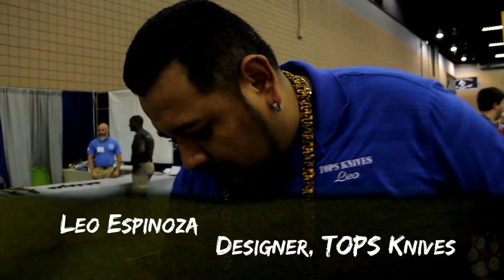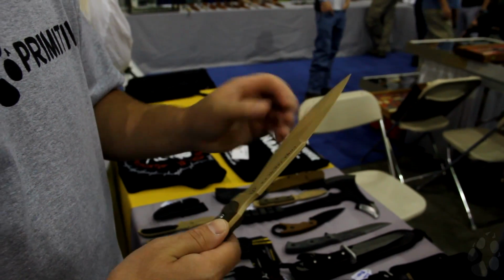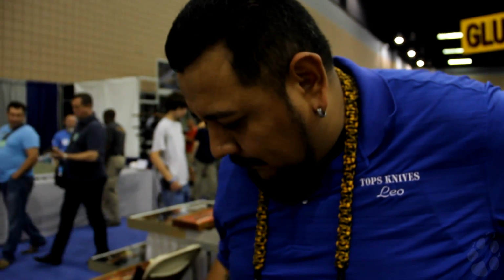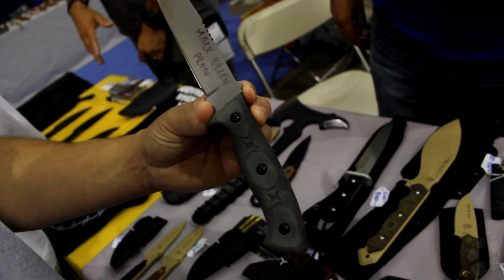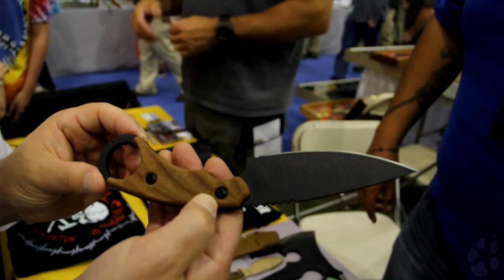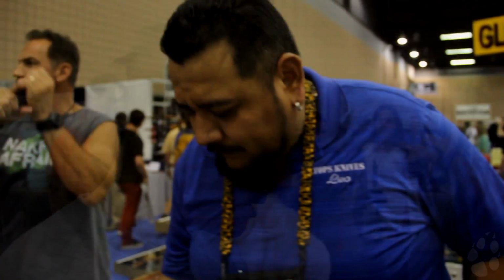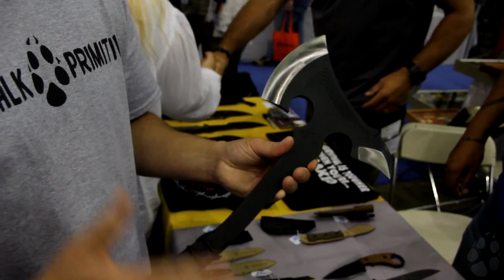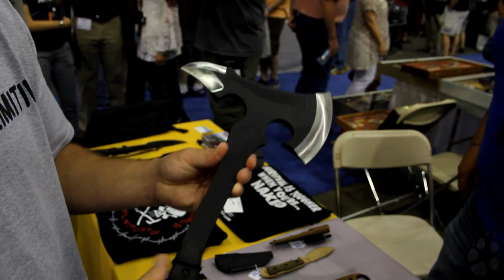TOPS Knives Booth | Blade Show 2015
Leo from TOPS Knives shows Rick a prototype and a few other new designs at Blade Show 2015.